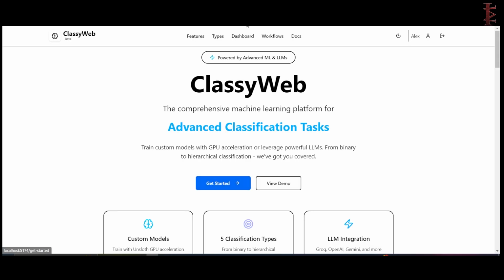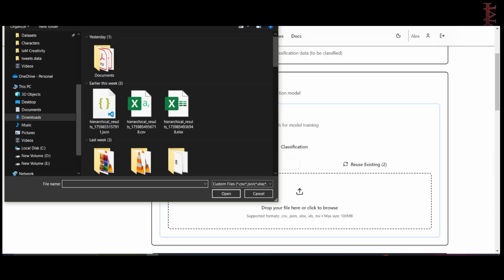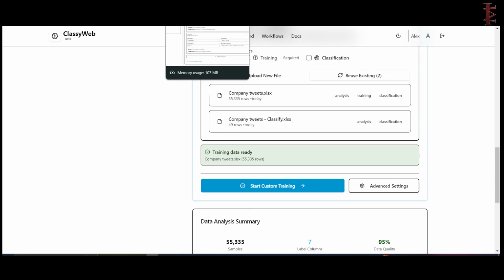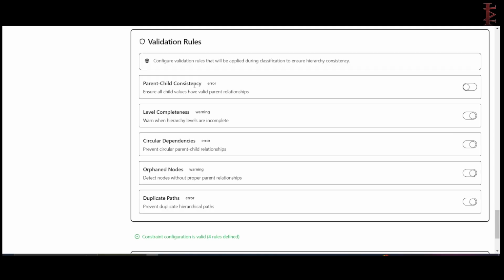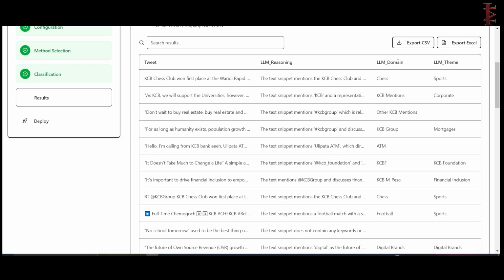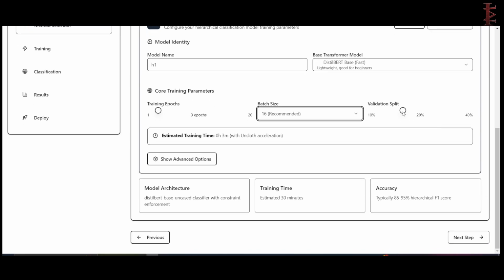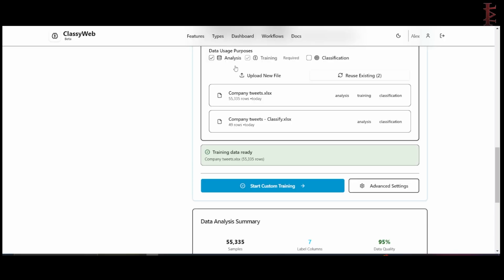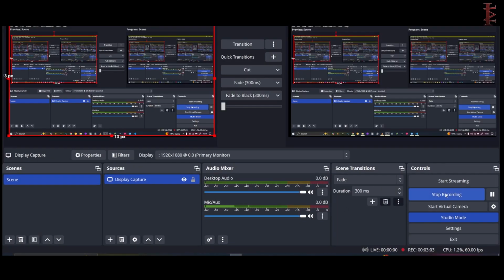ClassyWeb: Multi-level Text Classification engine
Tired of manual text classification taking days?. Industries, including financial services (for fraud detection), healthcare (for triaging patient communications), and legal fields (for discovery), require accurate text categorization for mission-critical tasks. Simple tagging is insufficient; you need detailed, nested structures—a "family tree" for your information.
This video introduces ClassyWeb, a comprehensive machine learning platform built for advanced text classification tasks. ClassyWeb acts as your super-smart librarian, using a Specialized Hierarchical Engine to ensure precision sorting into multi-layered sub-categories.
In this demo, we showcase the power of hierarchical classification:
• Dynamic Hierarchy Management: See how to visually build and manage complex classification hierarchies.
• Constraint Enforcement: We set strict rules to prevent errors like circular dependencies and ensure all child values have valid parent relationships, guaranteeing that the structure works perfectly.
• Advanced Training Options: We demonstrate training a custom ML model using GPU acceleration (via Unsloth integration). The results are dramatic: training on a 55,000-row dataset was reduced from an estimated 15 hours to just 19 minutes and 25 seconds.
• LLM Integration: Learn how ClassyWeb leverages powerful LLMs, passing the customized hierarchy structure and constraints directly to the model for precise inference.
Classification results are available within minutes, providing detailed predictions and confidence scores. Transform your information into a well-organized, easily accessible resource!.